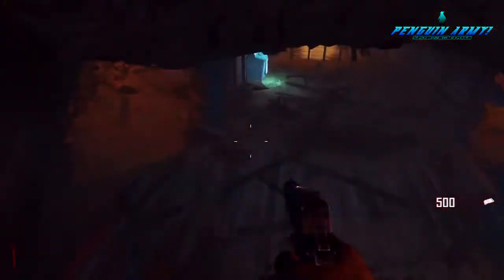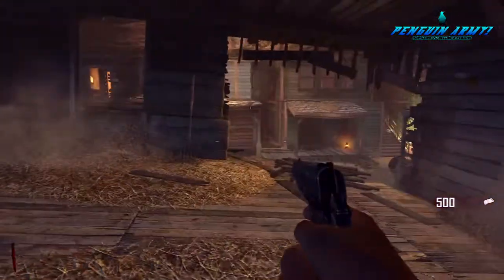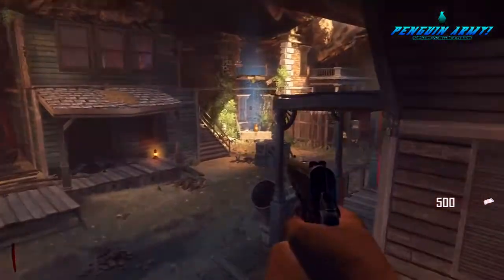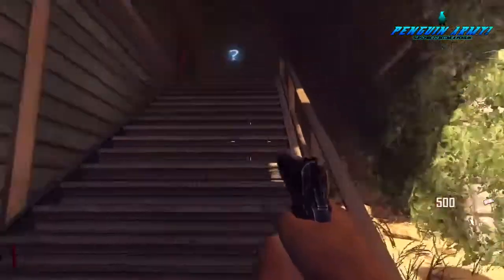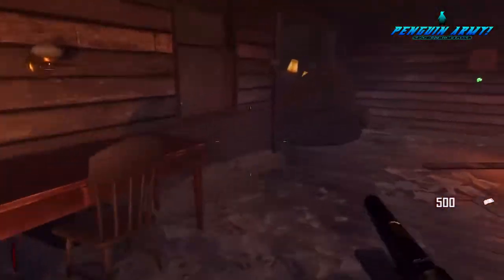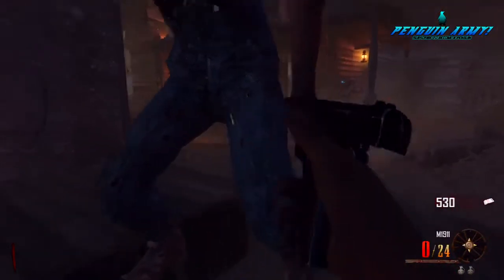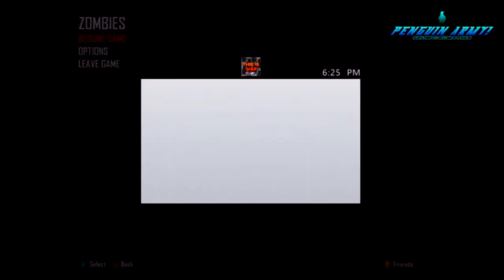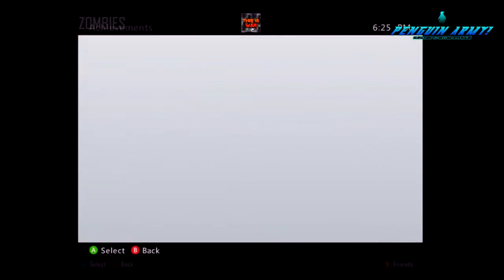Black Ops 2 Buried Candygram Achievement Guide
This is a video showing how to get the Candygram achievement in the new zombies map Buried that has just come out on the xbox 360.

Hope you guys enjoyed the video if you did don't forget to leave feedback